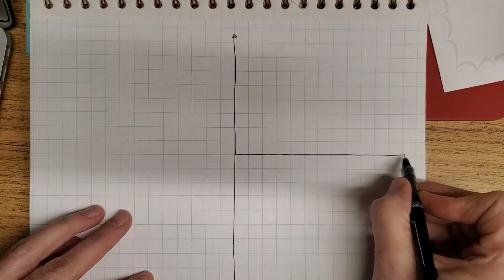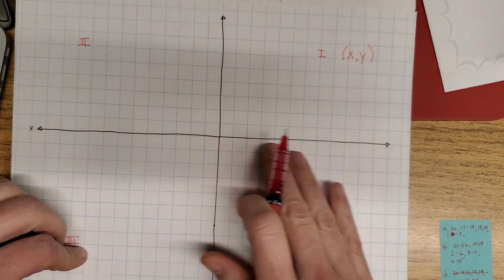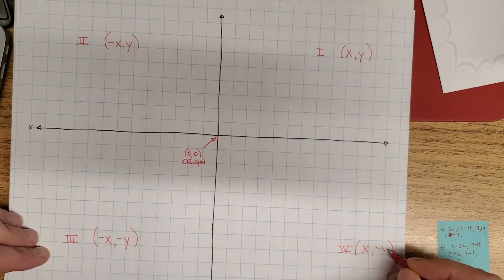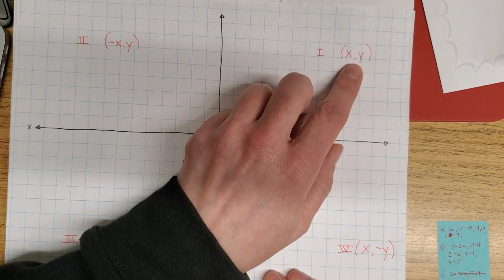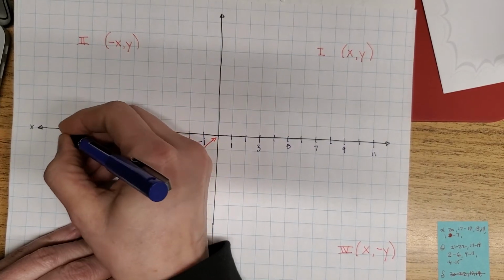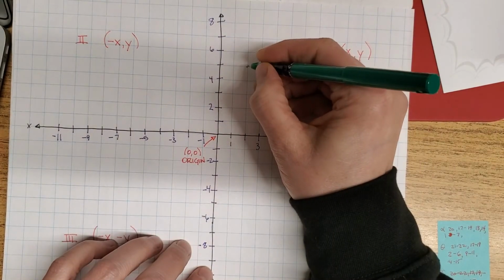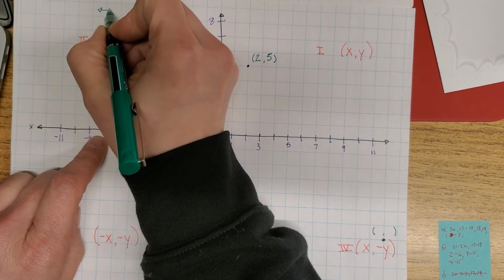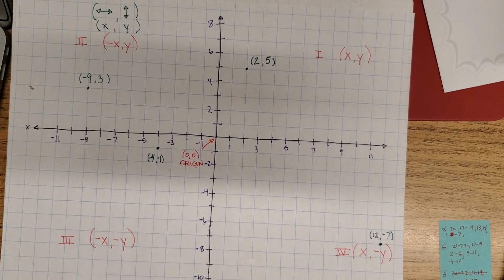CP 3i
Construct a coordinate plane!